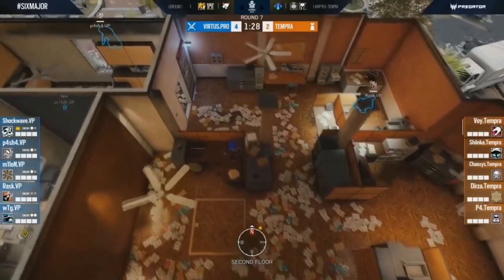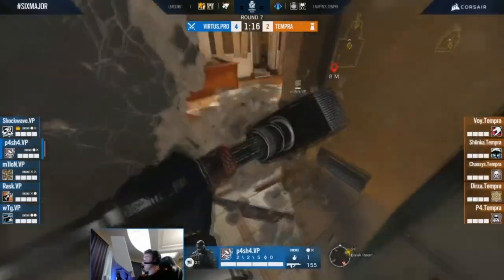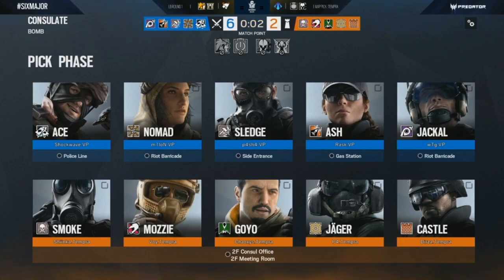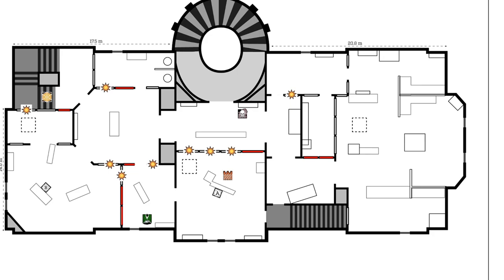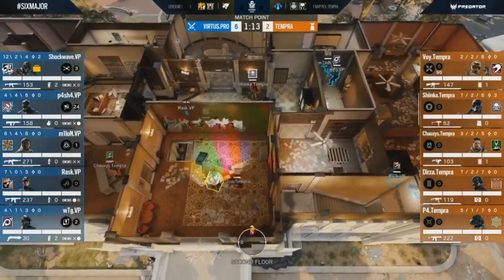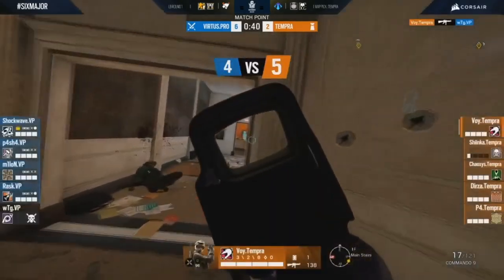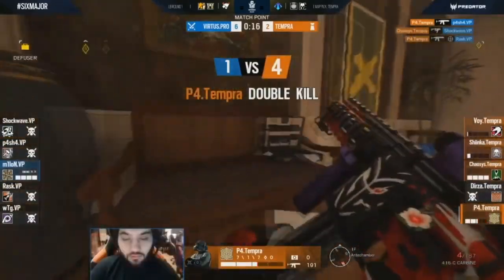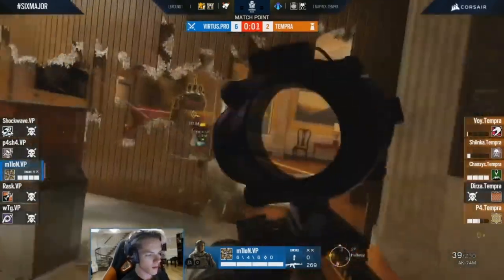Tempra's Interesting Counter-play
Saw this round during the Major and it reminded me quite a lot of Tempra's setup on Hookah/Billiards Coastline and felt inclined to make a video about it. Though it certainly couldn't be run as a default, the idea behind it is awesome in my opinion. I love counter-play/counter-stratting in Rainbow, and get especially excited when I see it executed well, at the highest level of the game.